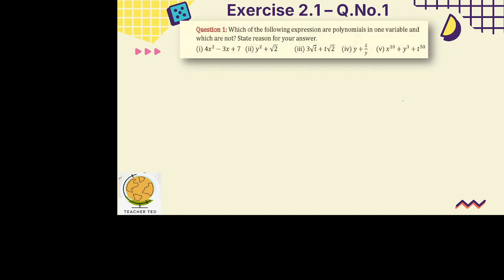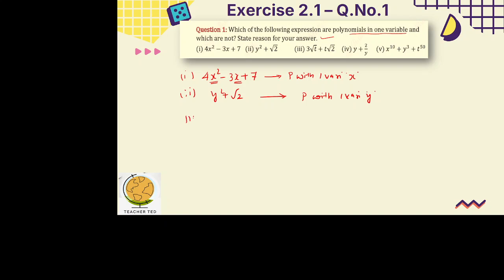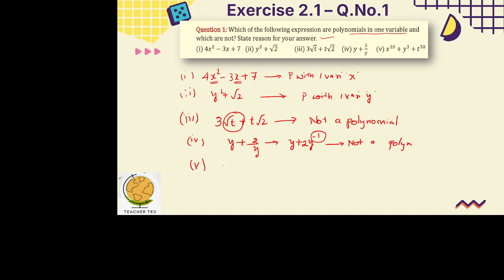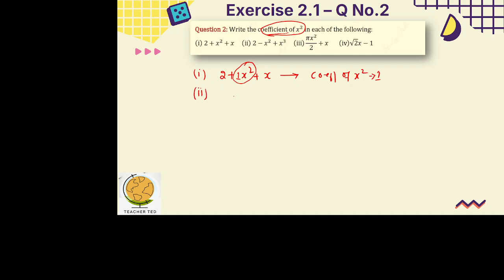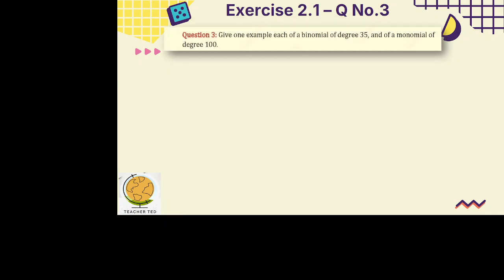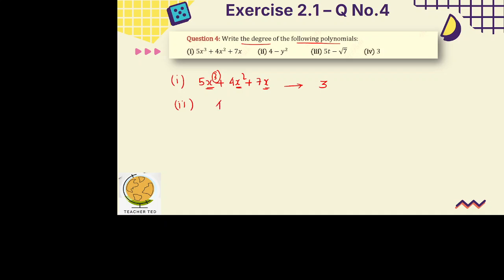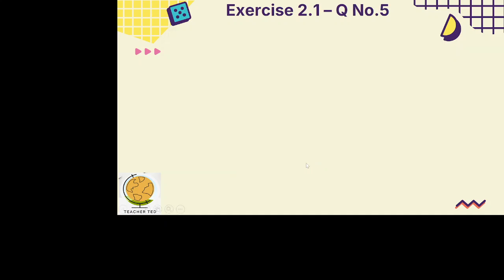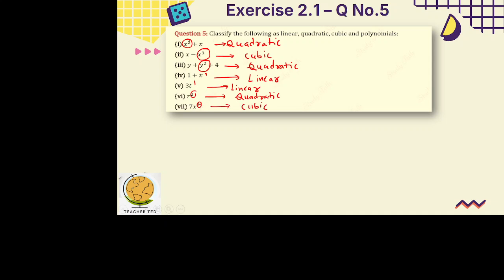NCERT 9th Maths_Polynomials_Exercise